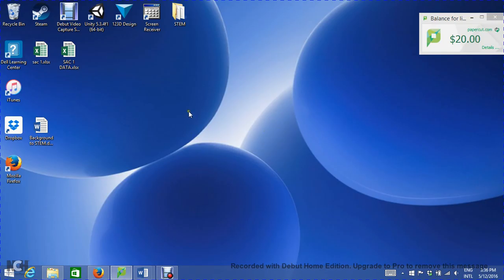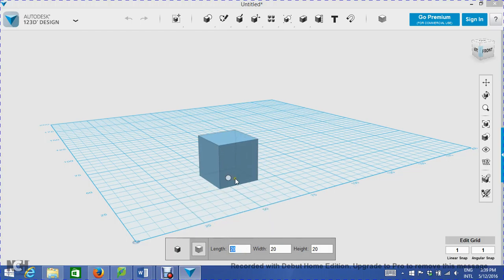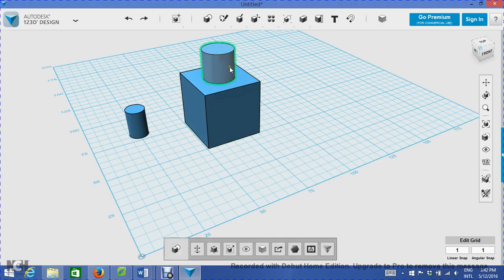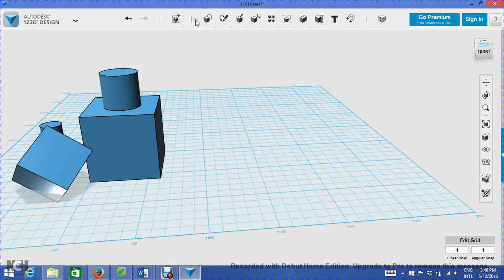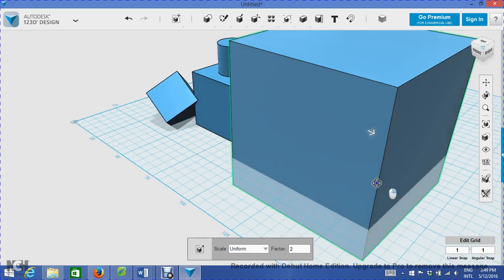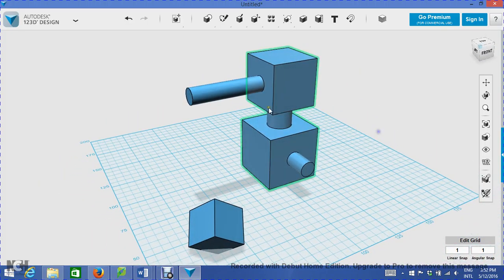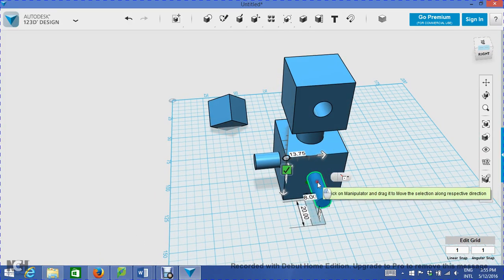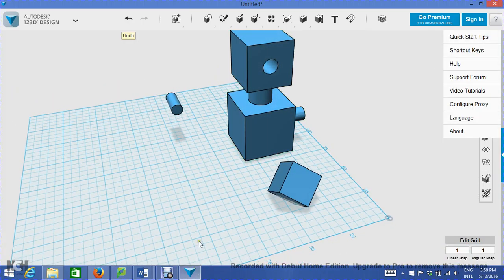3d printing video 1